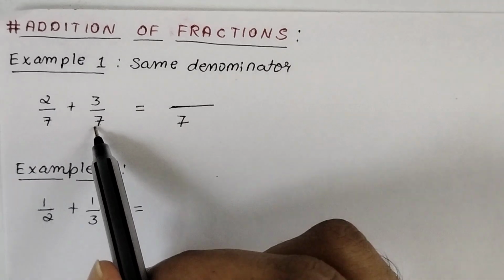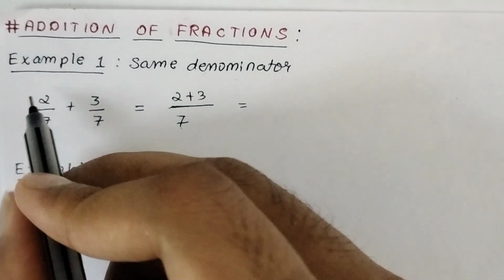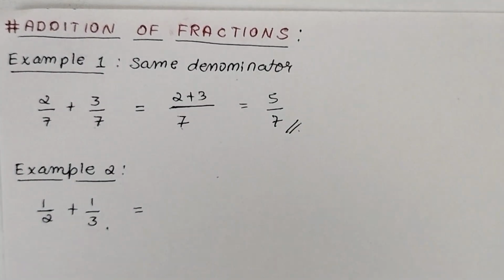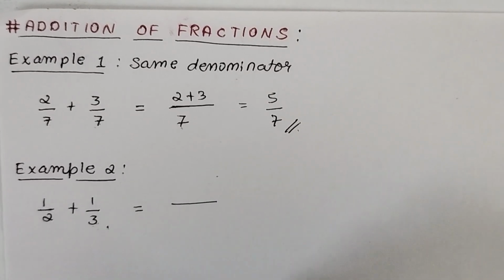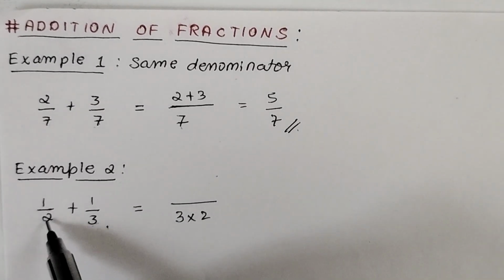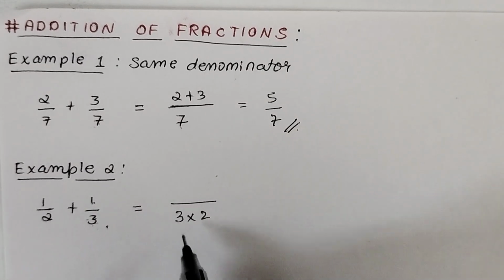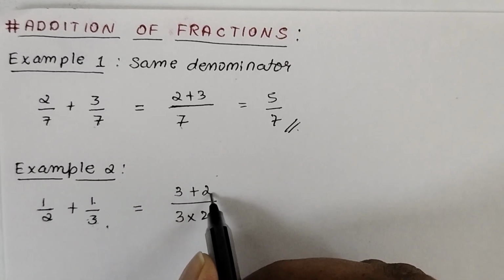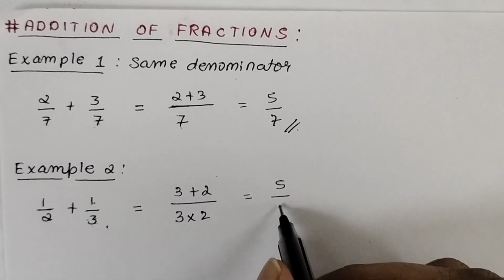How to Add Fractions | Basic Math Series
Welcome to the Basic Math Series! In this lesson, we break down the Addition of Fractions step-by-step, making it simple and easy to understand.
Whether you are learning fractions for the first time, helping your kids with homework, or just brushing up on your math skills, this video will give you the confidence to add fractions correctly every time.

📌 What You Will Learn in This Video:
What a fraction represents (the basics)
How to add fractions with the same denominator (like denominators)
How to find a common denominator for fractions with different denominators (unlike denominators)
Step-by-step examples with clear visual explanations

📚 About the Basic Math Series:
This series is dedicated to making core math concepts approachable, clear, and stress-free.